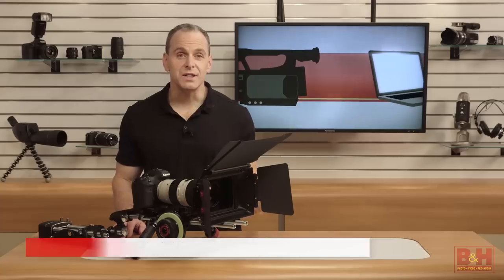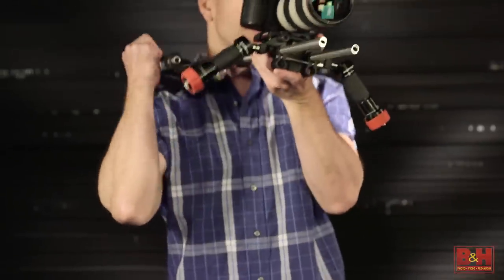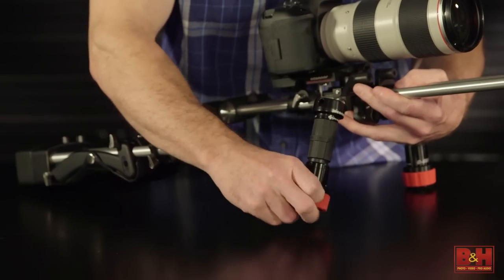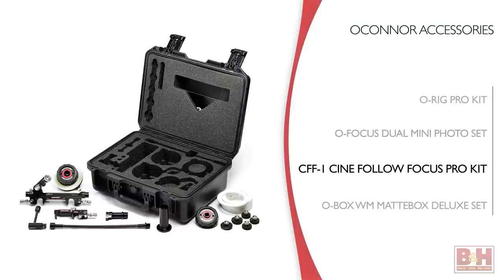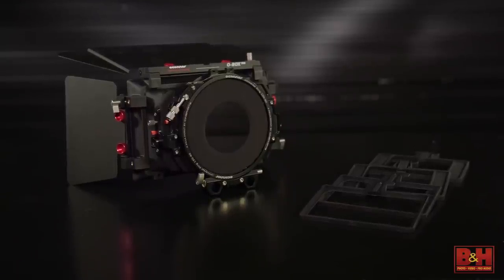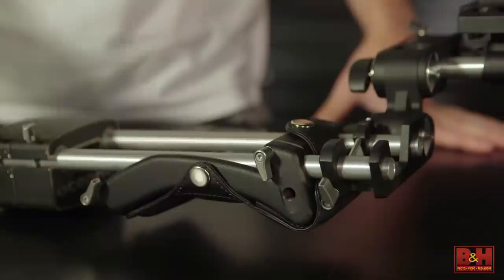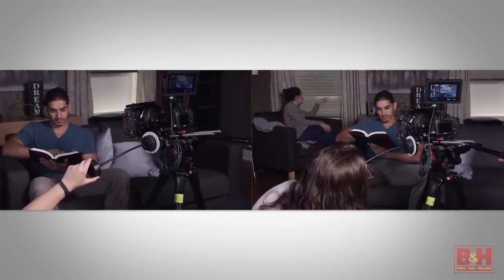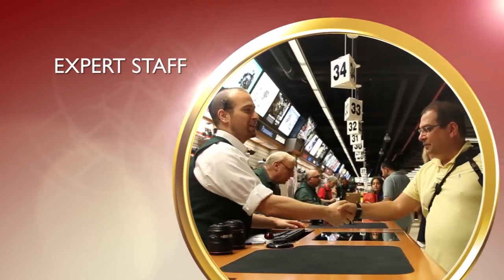Hands-On Review: OConnor | Accessories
OConnor video accessories include the O-Rig Pro Kit, O-Focus Dual Mini Photo Set, CFF-1 Cine Follow Focus Pro Kit and the O-Box WM Mattebox Deluxe Set. They offer lightweight rod support systems, as well as follow focus units and a mattebox to turn DSLRs and other video cameras to get your gear able to perform with precision needed for professional filmmaking.